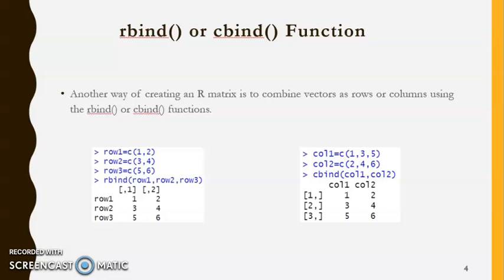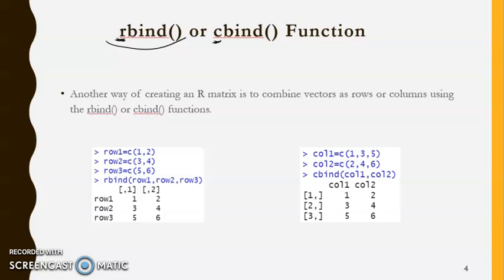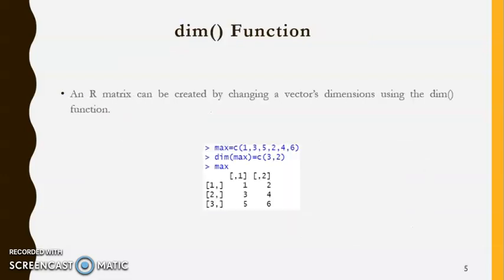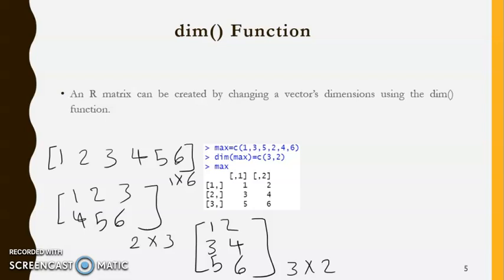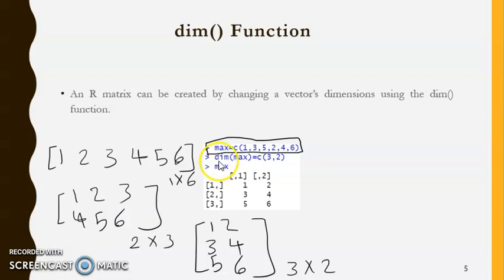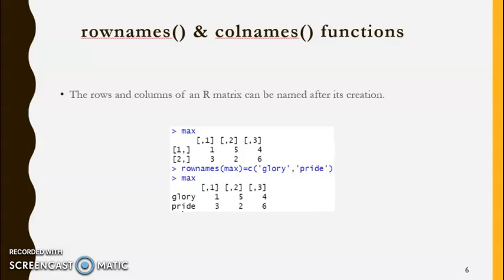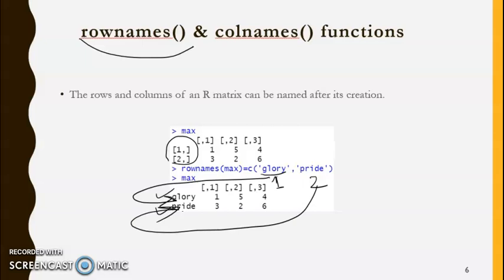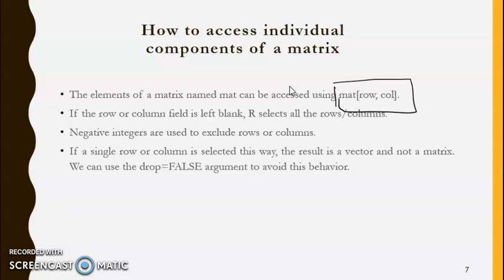Basics of R 2-2